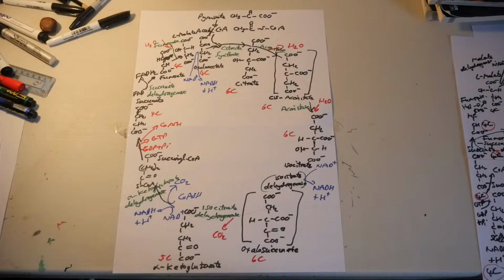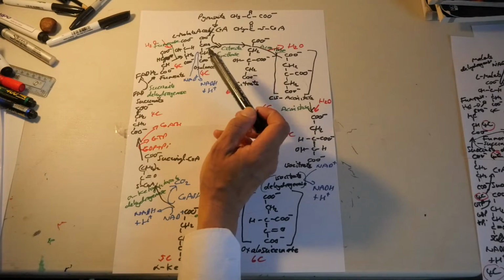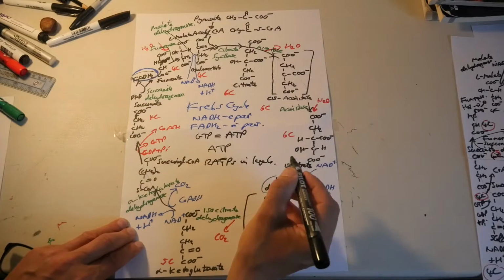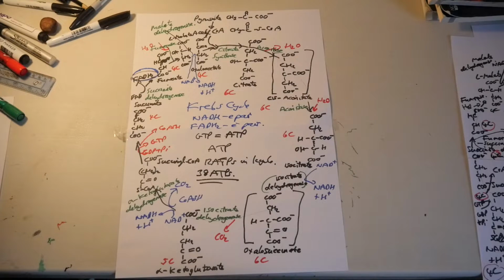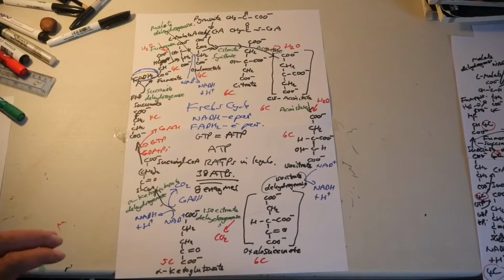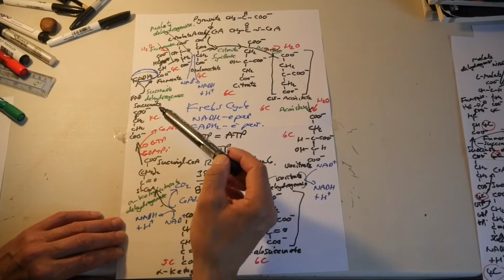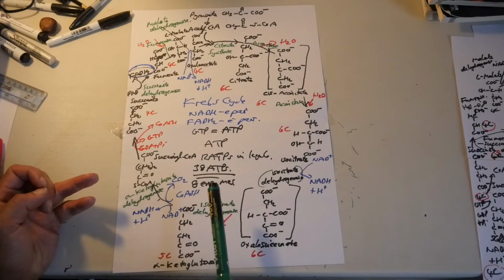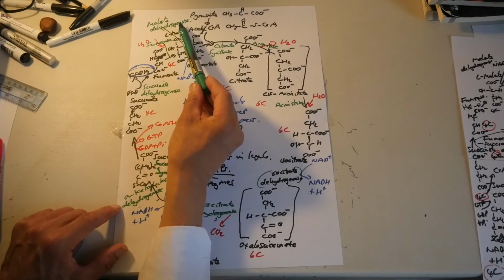The Citric Acid Cycle. Degree BSc level overview, for the fun of it